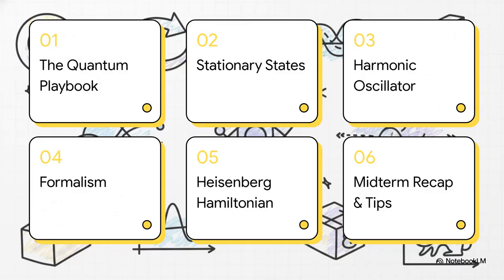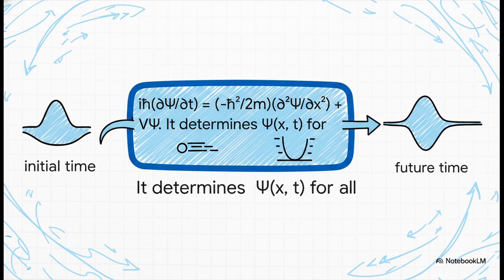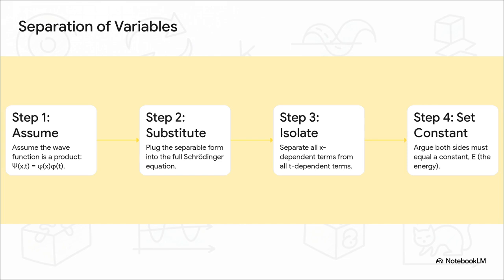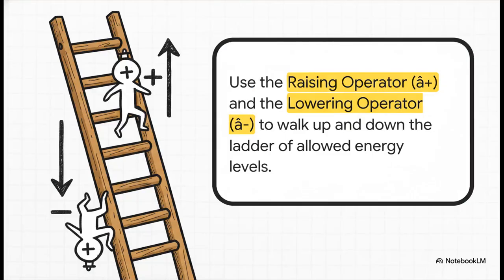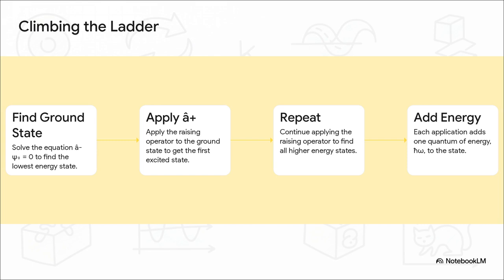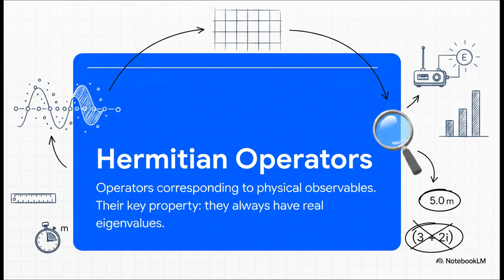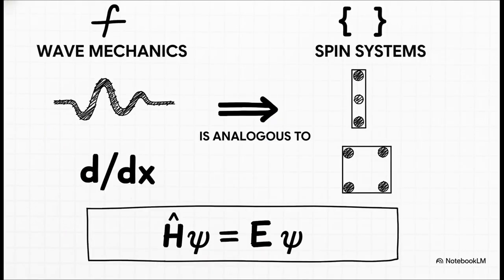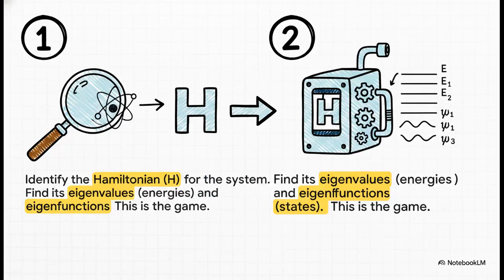PHYS431 Quantum Mechanics | Midterm 1 Review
Proper revision from METU Science for PHYS431: Quantum Mechanics. This one is a Midterm 1 review of quantum dynamics and the radial hydrogen atom equations, with the aim of making the whole thing feel a good deal less cursed before the exam turns up and starts being cheeky. The focus is on the structure, the derivations, and the bits most likely to matter when the questions stop being friendly.